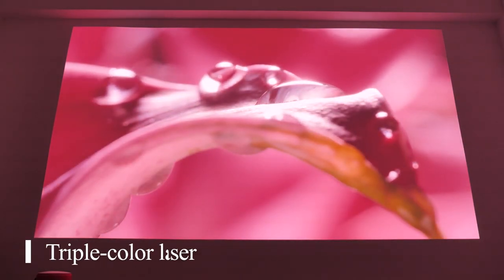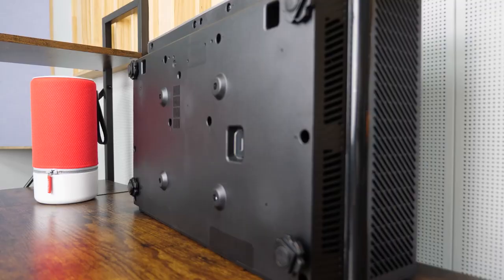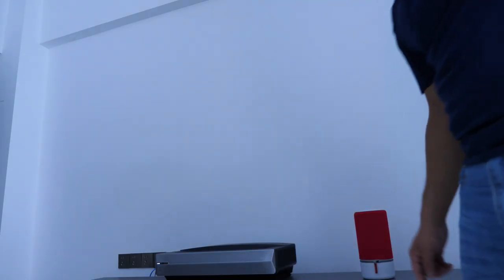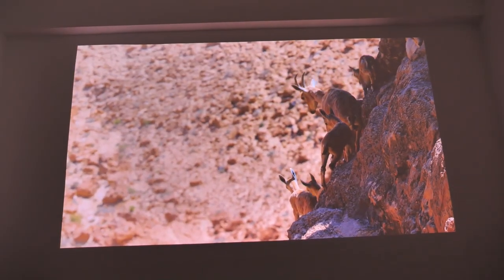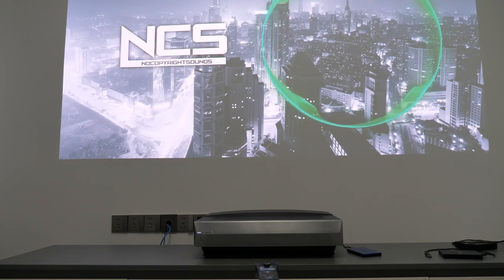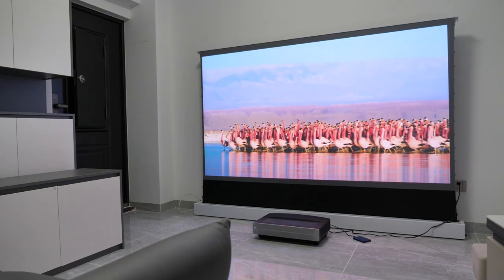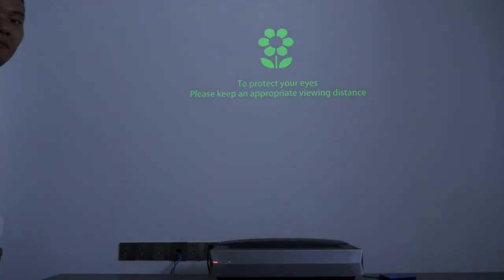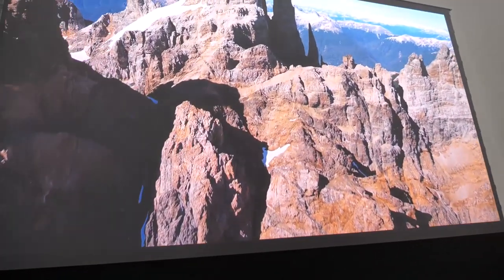Casiris A6 4K Triple-Color UST Laser Projector Review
You can get the Casiris A6 Laser Projector I’ve reviewed several good quality laser projectors in the past but I think the Casiris outperforms in the triple-color laser technology that delivers true stunning gigantic image quality, tons of good features, good sound, and especially the price, not so many projectors offer those at this price tag.
You can pair this projector with a good quality VividStorm ALR screen

0:00 Intro
0:36 Unboxing & Design
2:12 Usability
2:36 Image quality
4:27 Sound quality
5:16 ALR screen image quality
6:03 Software side
7:15 Conclusion